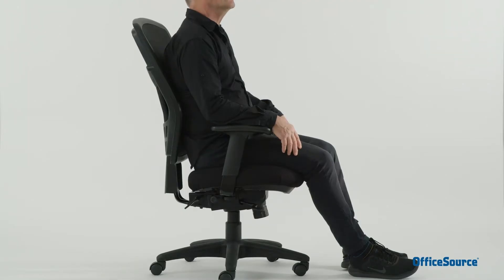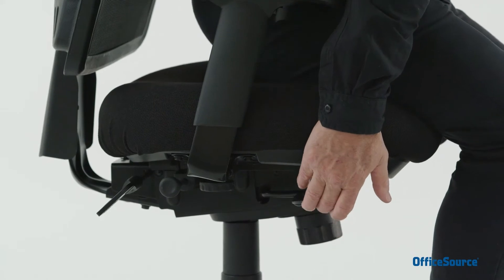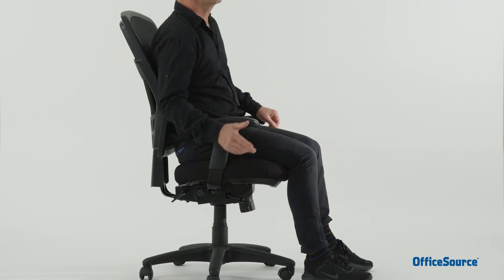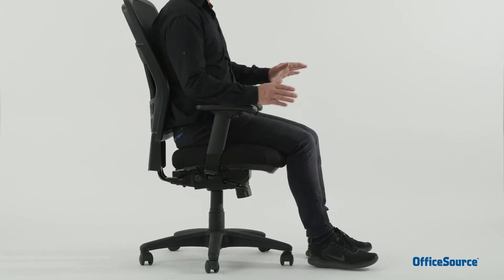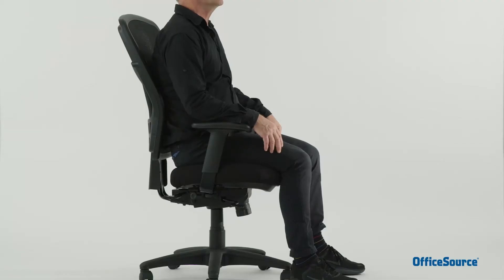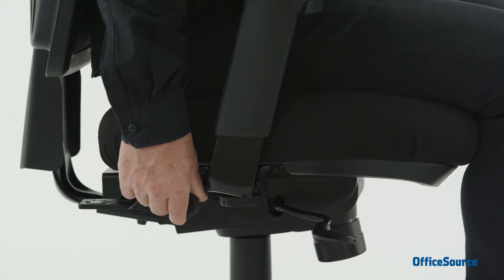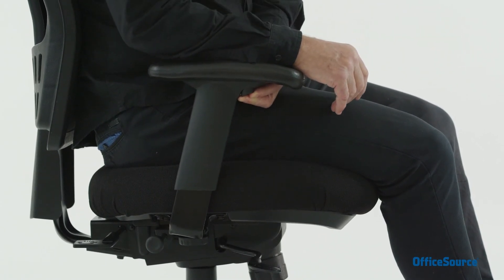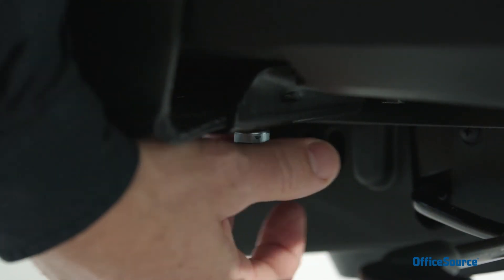OfficeSource CoolMesh Collection No. 7701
If your work has you adjusting to different tasks throughout the day, then CoolMesh is the seating collection for you.